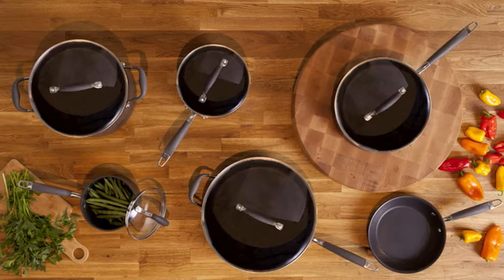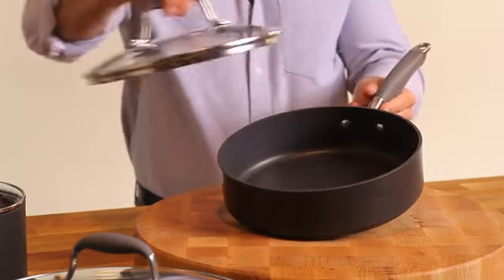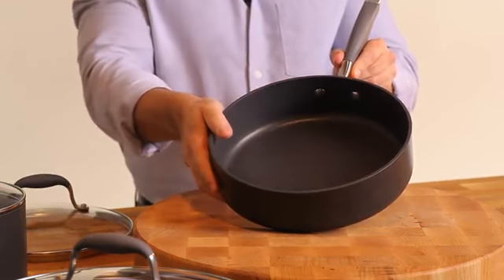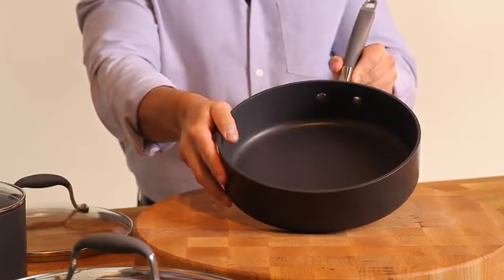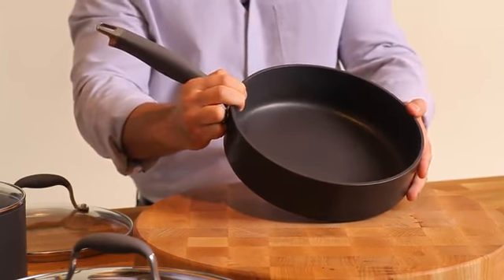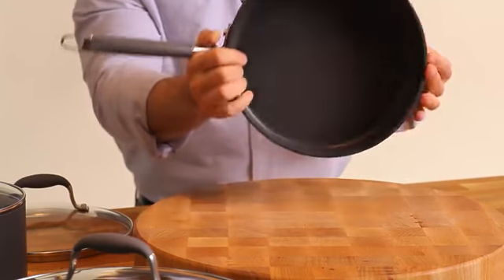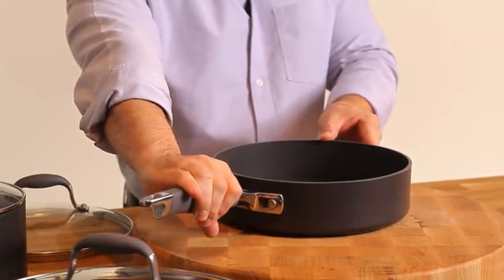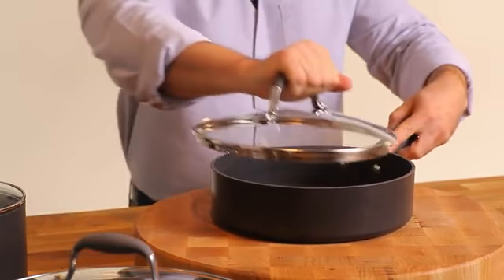Anolon Advanced Hard Anodized Nonstick Sauce Pan/Saucepan with Lid, 2 Quart, Gray Reviews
This is the best Saucepans in the marketplace with cheap price that you can easily afford.

GET SAUCY: Versatile 2-Quart Saucepan with Lid is ideal for soups, stews, pasta sauces, and more
QUICK, EVEN HEAT: The saucepan’s heavy-duty, hard-anodized construction provides quick and even heat distribution to help reduce hot spots that can burn foods
ENHANCED NONSTICK SAUCEPAN: Premium-quality nonstick is long lasting and metal utensil safe with superior food release and effortless cleanup
GET A HANDLE ON IT: The saucepan’s Anolon SureGrip handle is designed for a comfortable grasp, dual riveted for extra strength, and oven safe to 400 degrees Fahrenheit
EASY COVER: The break-resistant domed glass lid allows foods to be monitored without losing heat or flavor
MAKES A GREAT GIFT: This nonstick saucepan makes an ideal beginning for or addition to a complete Anolon Advanced home collection, with a Lifetime Warranty
Style Name:2-Qt w/Lid
| Color:Gray
Product Description
Make everything from a savory herbed quinoa side dish to homemade macaroni and havarti cheese with the versatile Anolon Advanced Hard-Anodized Nonstick 2-Quart Saucepan with Lid. Designed with heavy-duty, hard-anodized construction to provide even heat distribution for exceptional cooking performance, the saucepan features durable nonstick surface inside and out ideal for easy cleanup. PFOA-free premium-quality nonstick is metal utensil safe and it delivers superior durability, and the saucepan’s revolutionary rubberized stainless steel Anolon SureGrip(r) handle provides a confident yet soft grasp when pouring noodles into a colander or a sauce into a serving dish. The comfortable saucepan handle is also dual riveted for extra strength and oven safe to 400°F. A break-resistant domed glass lid allows foods like brown rice to be monitored while cooking without losing heat or moisture, and this saucepan makes the perfect beginning for or addition to a home chef’s complete Anolon Advanced collection. Prepare favorite dishes with professional-level performance and locally sourced ingredients in the Anolon Advanced Hard-Anodized Nonstick 2-Quart Saucepan with Lid.
Amazon.com
Coated inside and out with Dupont's exceptionally durable, three-layer Autograph nonstick, Anolon Advanced cookware provides heavyweight, professional-quality performance and 21st-century convenience. Pots and pans clean easily, while the rugged nonstick readily releases food. Beneath the nonstick is heavy-gauge, harder-than-steel anodized aluminum. Pot and pan bottoms are left uncoated to conduct heat quickly and prevent hot spots. Bright chrome handles have hanging holes for storage and soft, stay-cool rubber grips for slip-resistance. Break-resistant, domed glass lids permit cooking to be monitored without releasing heat and are oven-safe to 375 F. The cookware's charcoal-gray, nonstick exterior has an attractive enamel-like appearance. A kitchen workhorse, this 2-quart saucepan stands 4 inches high and measures 6-1/2 inches in diameter. It carries a lifetime warranty against defects and should be hand washed. --Fred Brack
Anolon Advanced Hard Anodized Nonstick Sauce Pan/Saucepan with Lid, 2 Quart, Gray